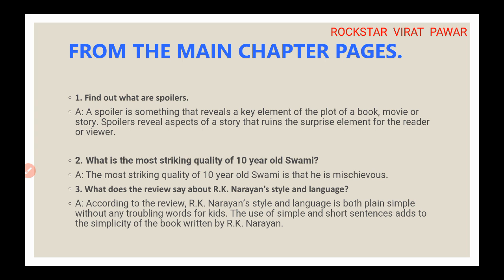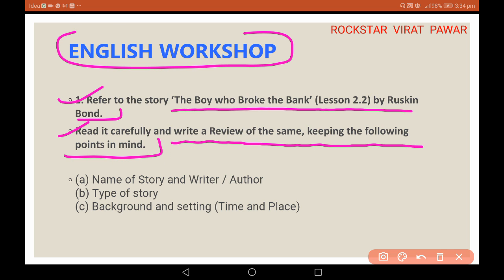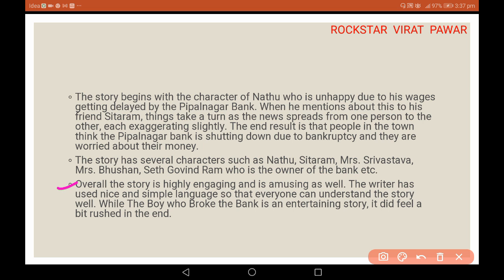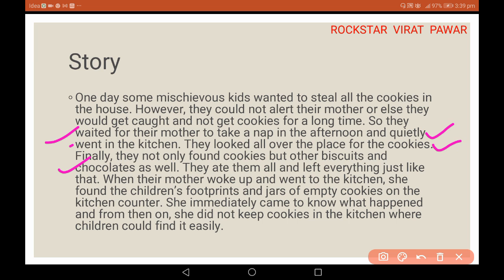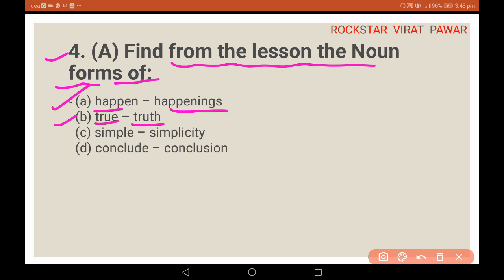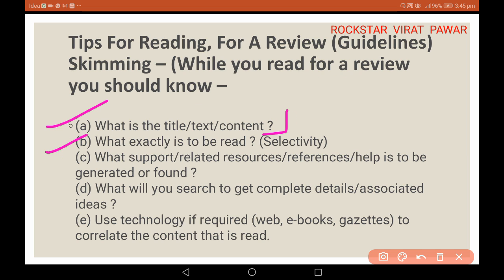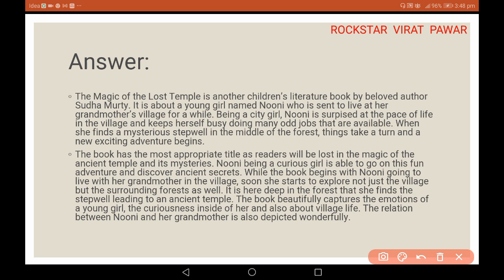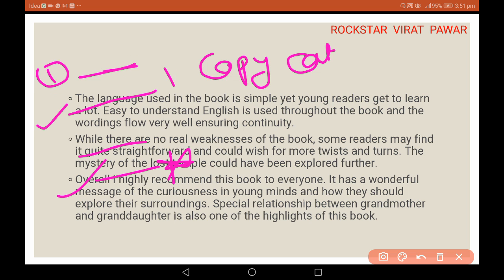2.5 book review swami and friends workshop section class 10 th English